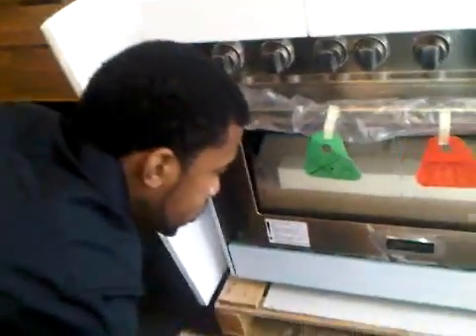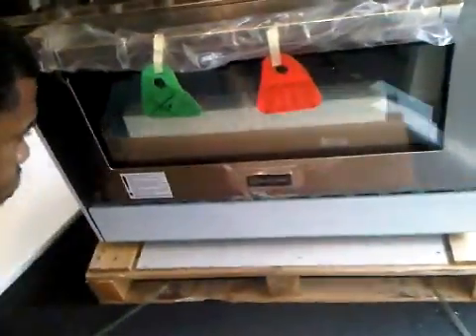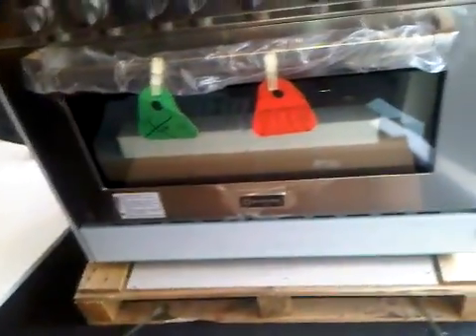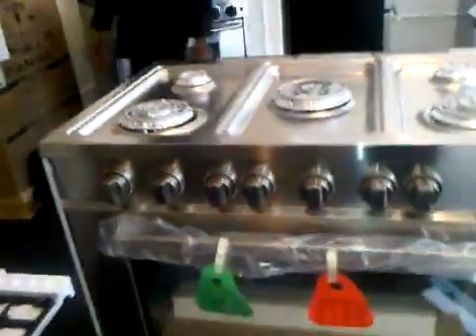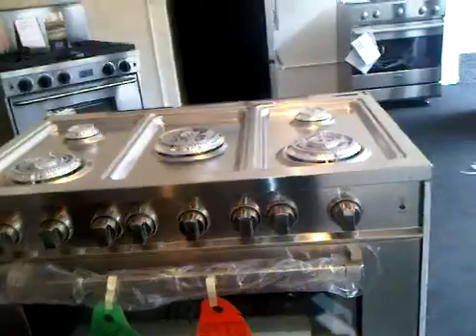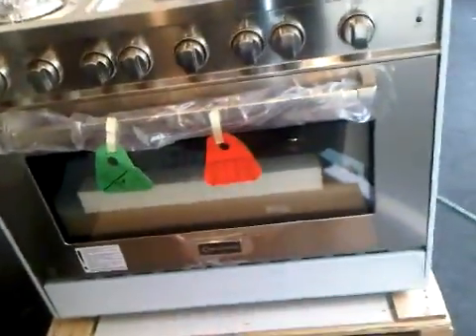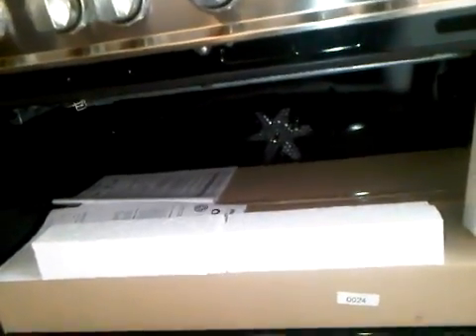Verona all gas stainless steel VEFSGG365SS.3GP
Verona 36"  all gas range

Model number VEFSGG365SS

This is what the Verona looks like when it is in the original packaging.